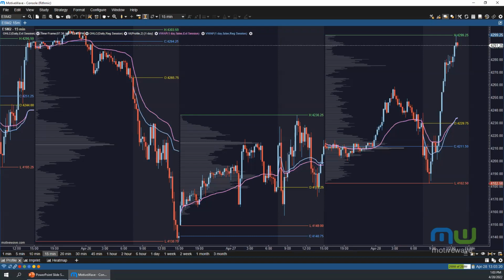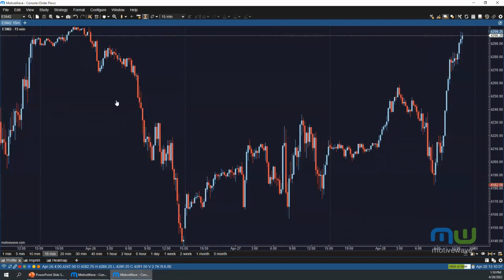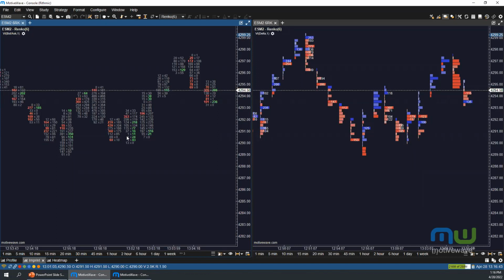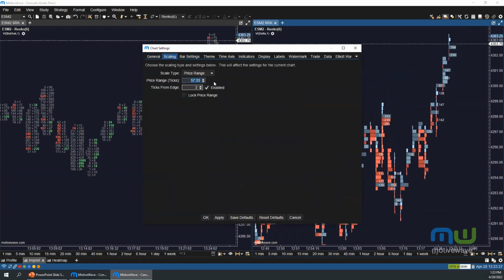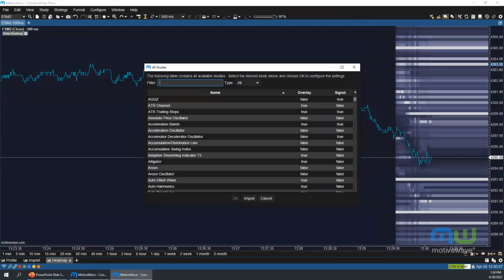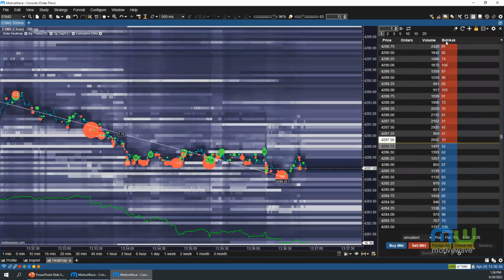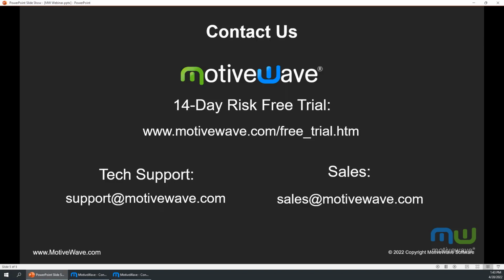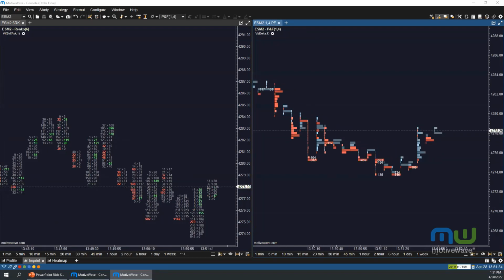Customizing MotiveWave Order Flow Charts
Webinar Event Topic: Customizing MotiveWave Order Flow Charts

We will show examples of MotiveWave order flow charts and recreate them from scratch in a new workspace.

Topics Covered:
- Bar and Chart Themes
- Scaling
- Studies
- DOM
- Toolbars

0:00 Introduction
1:48 Data Requirements
2:30 Overview
4:02 Profile
15:45 Imprint
23:37 Heatmap
35:02 DOM
41:51 Q&A

for more MotiveWave webinars